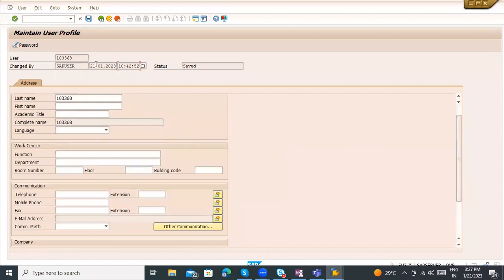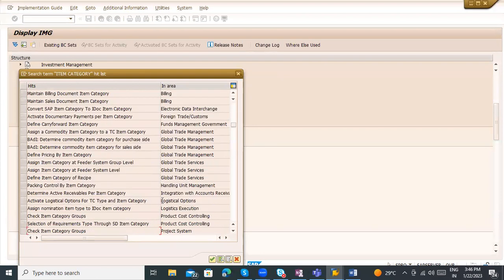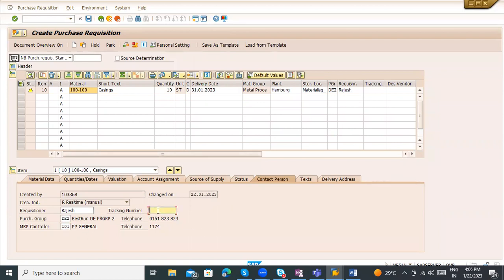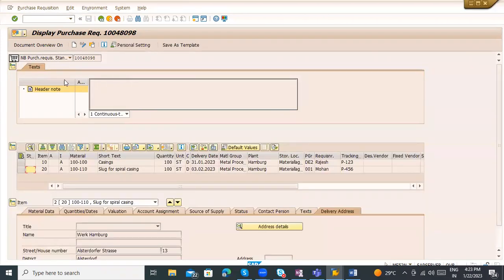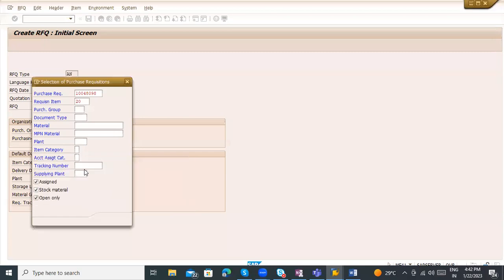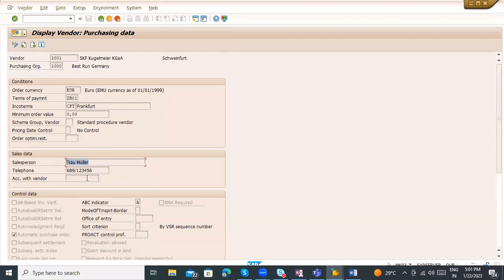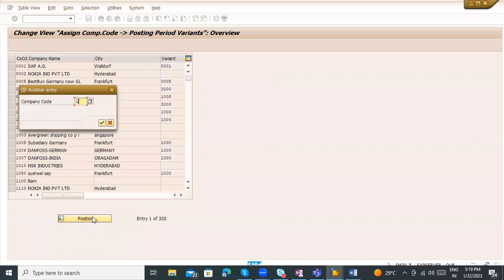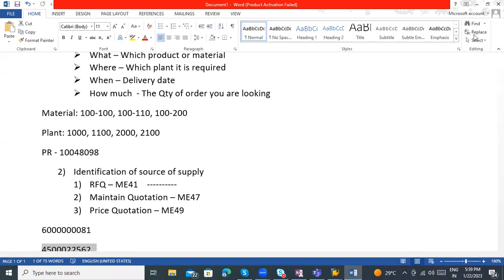SAP MM Regular classes : Class 13 Complete Procurement process